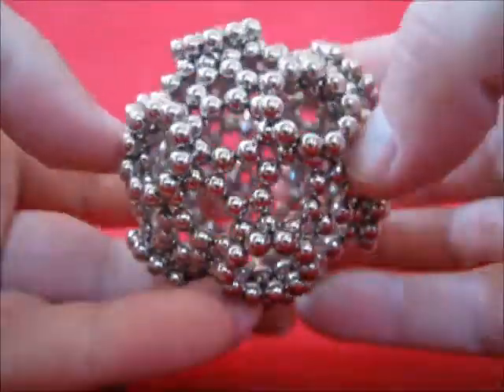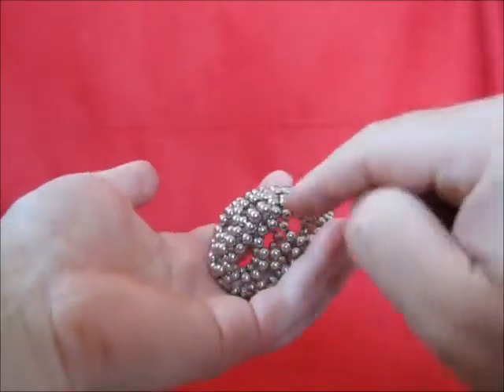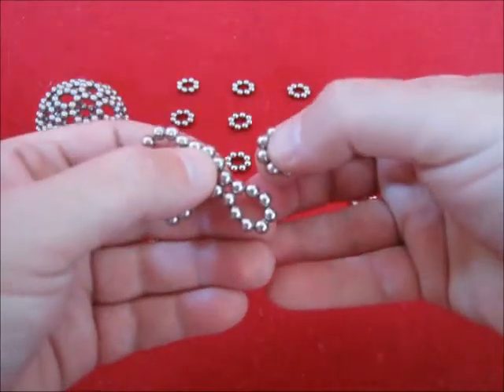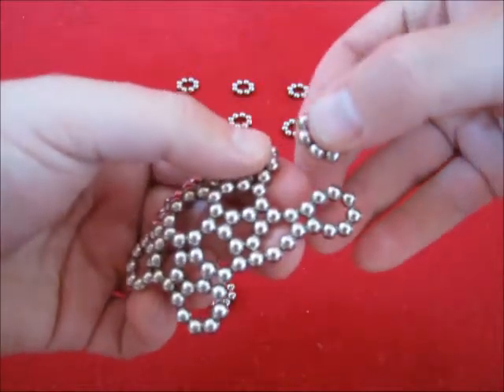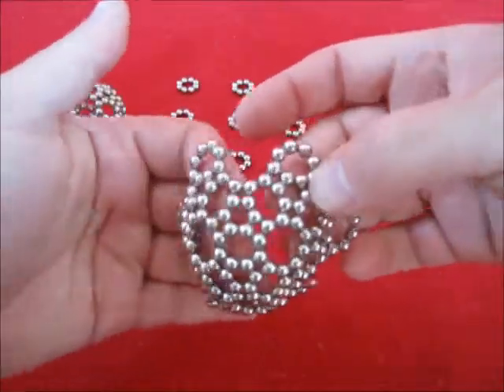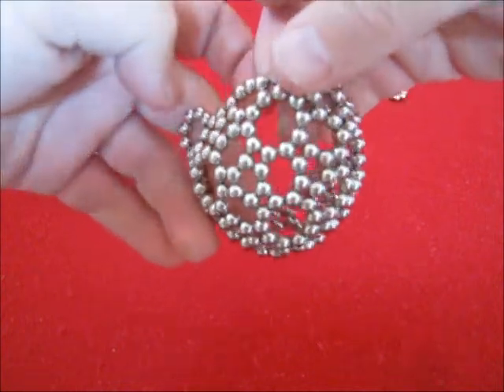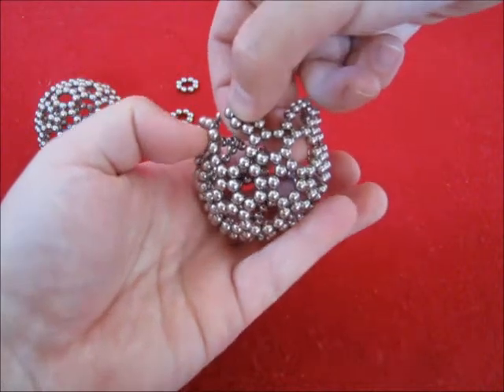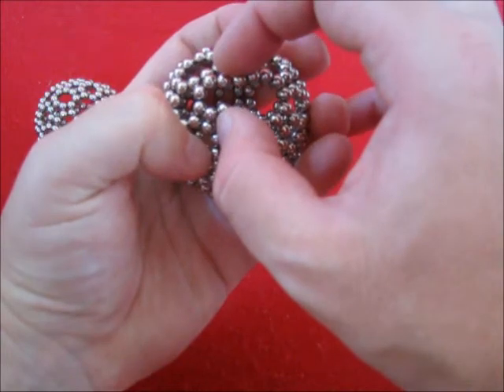Controlled crash, bubble into paraboloid bulb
Throwing the bubble up in the air in order to create the bulb may not be necessary for constructing the bulb, but it's fun. When observing the bubble as a polyhedron with 30 rhombic faces, the 30 rhombic octagons, then it is a rhombic triacontahedron. However, when observing it as a 122 faced polyhedron made with 12 decagons, 20 hexagons, 30 rhombic octagons and 60 squares, then I'm not sure about the proper name at present.